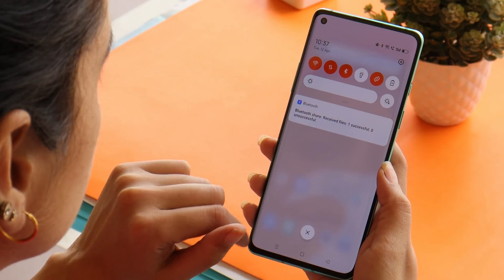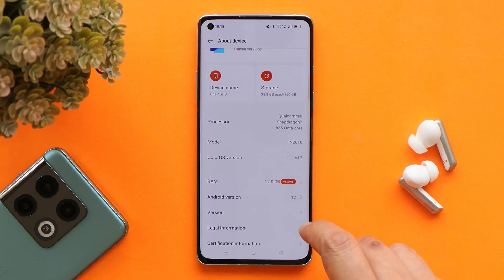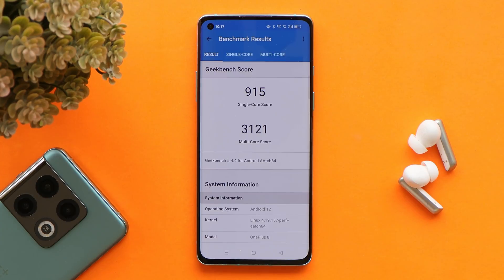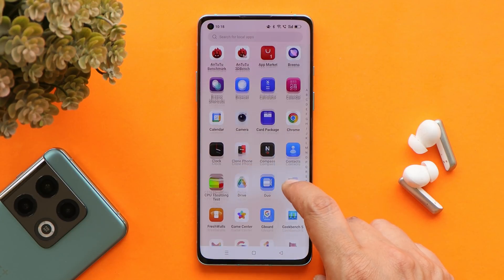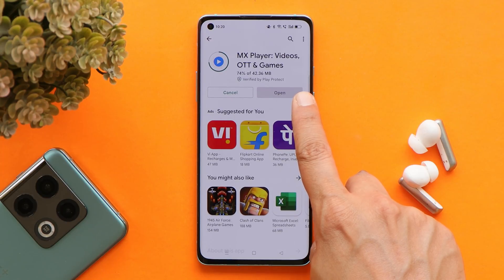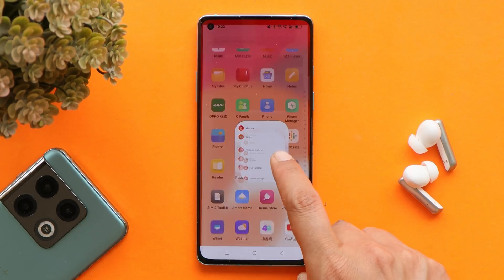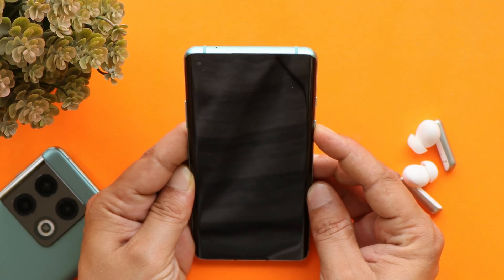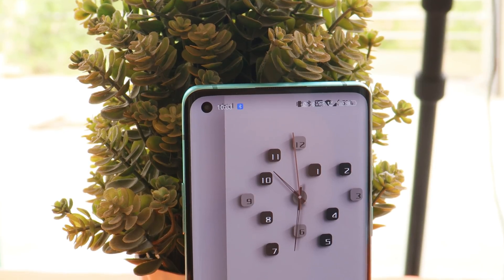New update Stable ColorOS 12 C.14 & C.21 for Oneplus 8, 8 Pro & 8T - How to Install & What's NEW?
Here we have a new update of Stable ColorOS 12 C.14 & C.21 for Oneplus 8, 8 Pro & 8T, Check out our video to know whats new & how to Install.